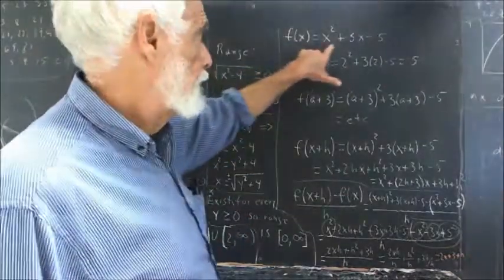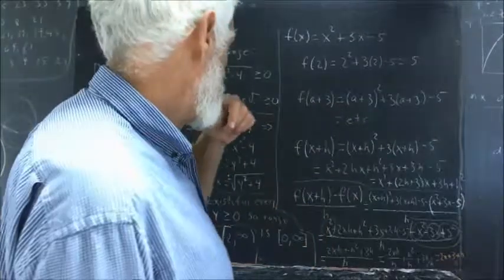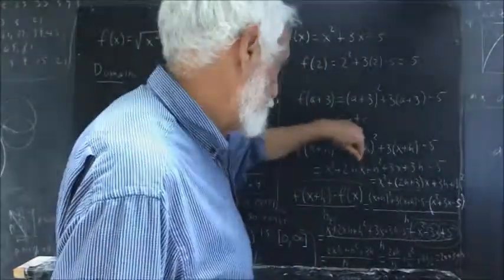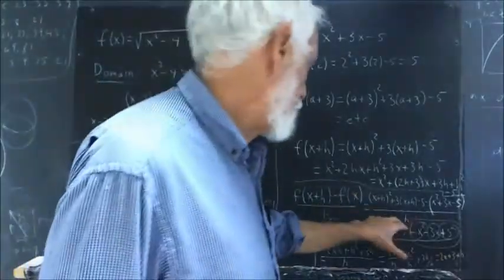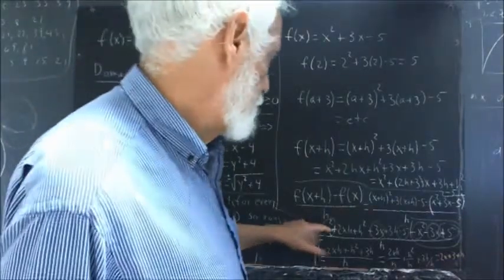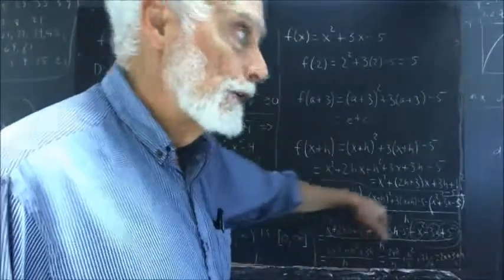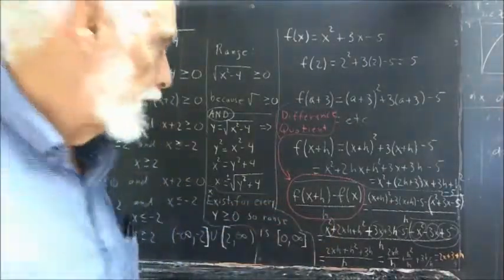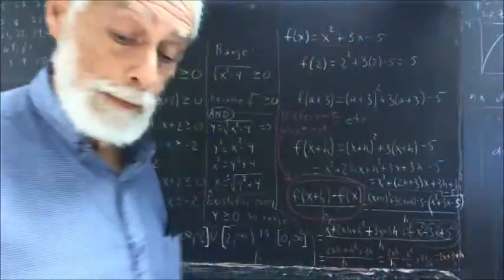231 021 substituting into function notation including difference quotient